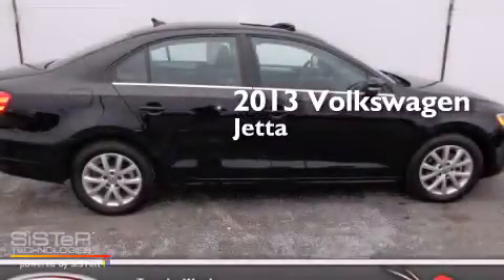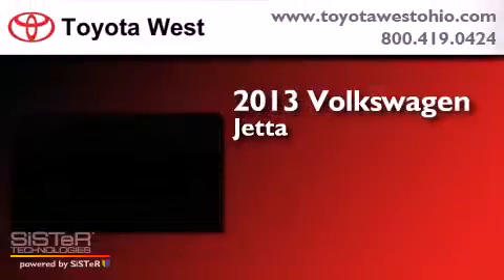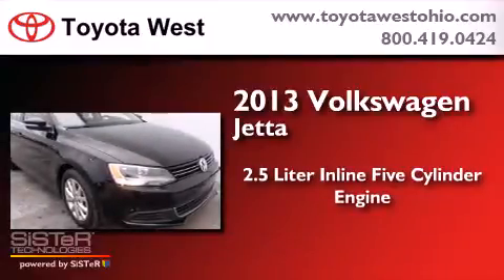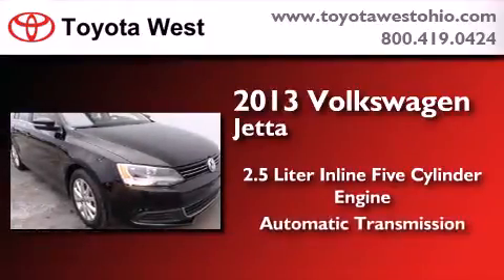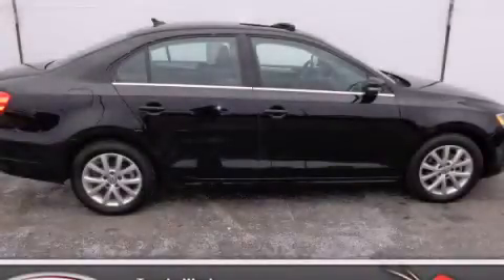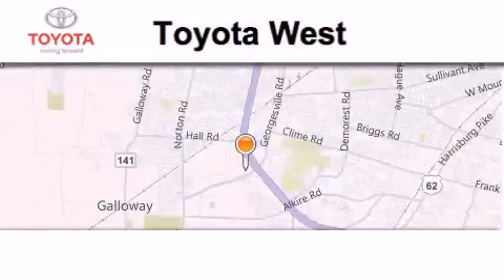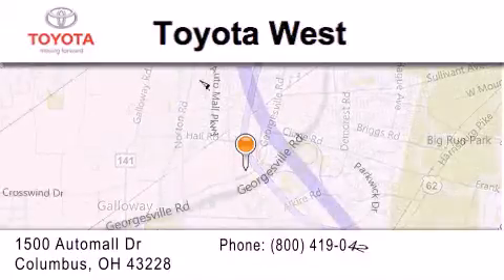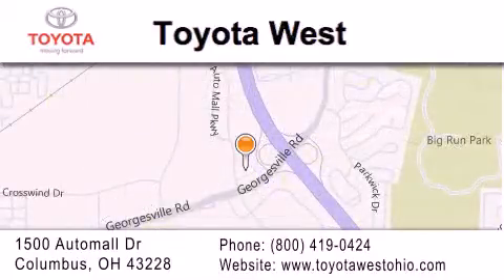2013 Volkswagen Jetta Columbus OH 43228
We've been honored to serve the Columbus OH area , we promise that your experience at our dealership will exceed your expectations ! Year : 2013 Make : Volkswagen Model : Jetta Engine : 2.5L I-5 cyl Trans . : Automatic Exterior : Black Miles : 8,794 Interior : BLACK Stock : TDM258093 Toyota West 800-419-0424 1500 Automall Drive Columbus , OH 43228